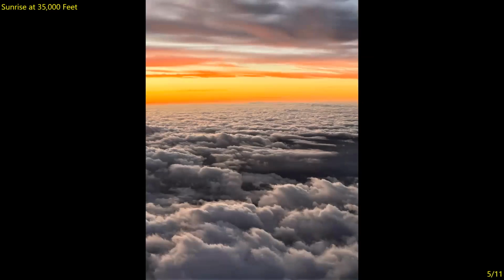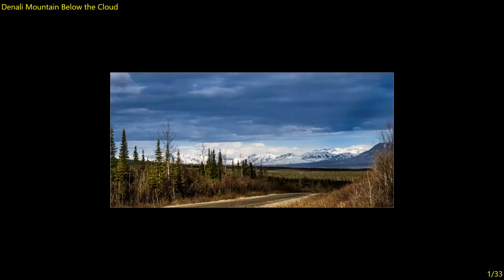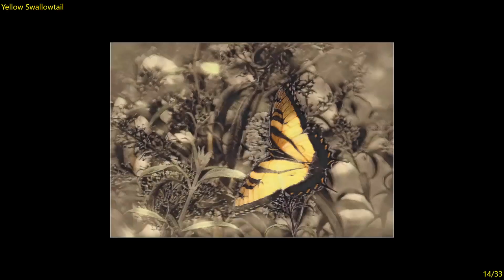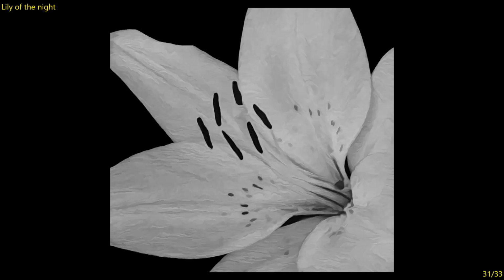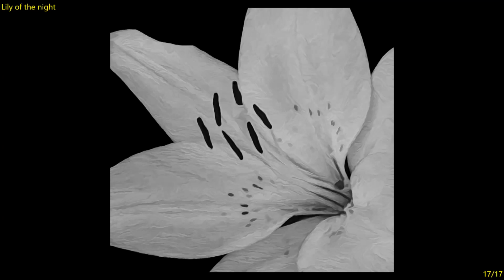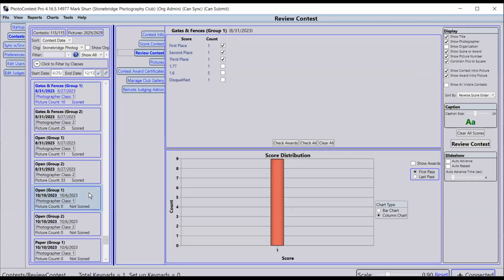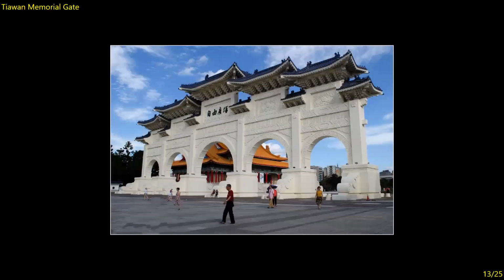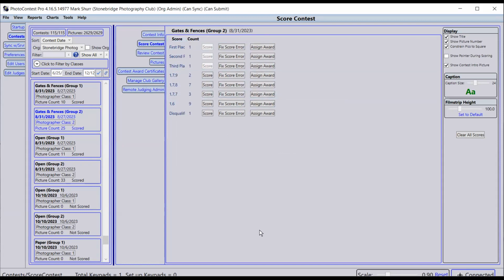SBPC Competition Aug 31 2023 Gates & Fences